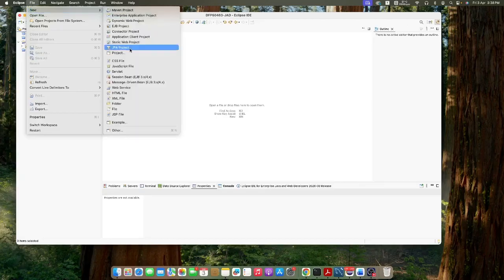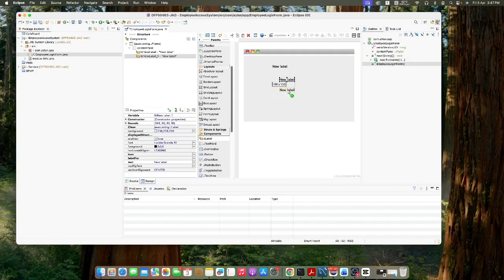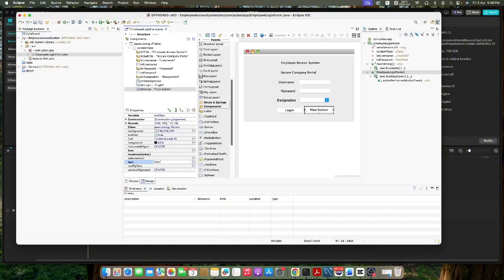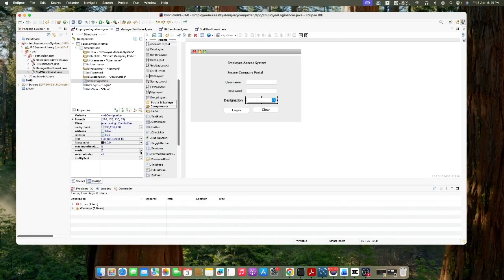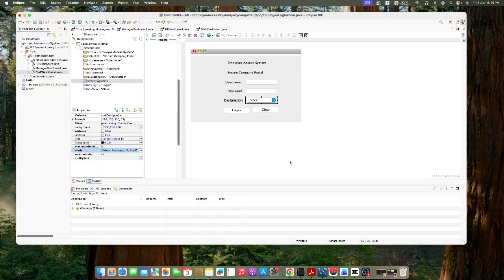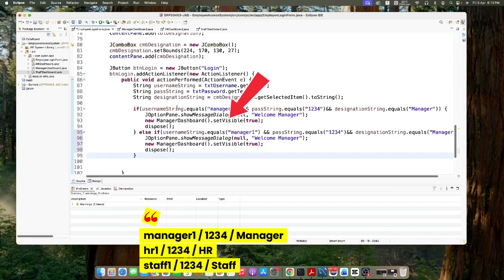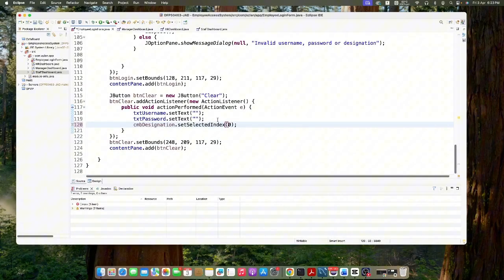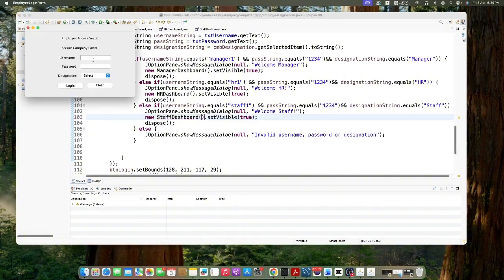Designing Java Swing Forms with WindowBuilder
In this tutorial, I demonstrate how to design Java Swing forms using WindowBuilder in Eclipse by building an Employee Access System.

This project focuses on GUI design using drag-and-drop components such as labels, text fields, password fields, combo boxes, and buttons. The application allows users to enter their details and be redirected to different dashboards based on their role, such as Manager, HR, or Staff.

This tutorial is ideal for beginners learning Java Swing, WindowBuilder, and basic event handling.

🛠 Tools Used:

Java
Eclipse IDE
WindowBuilder

📌 Features:

Clean GUI form design using WindowBuilder
Username, password, and designation input
ComboBox for role selection
Role-based navigation to different dashboards
Clear button functionality
Basic input validation

🧪 Sample Credentials:
Manager → manager1 / 1234
HR → hr1 / 1234
Staff → staff1 / 1234